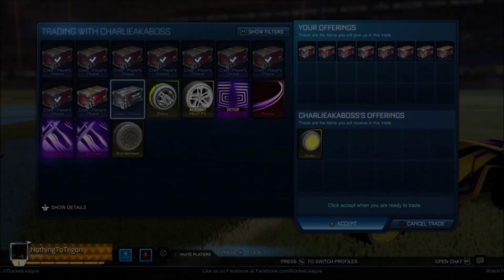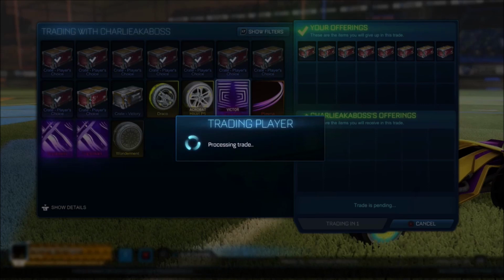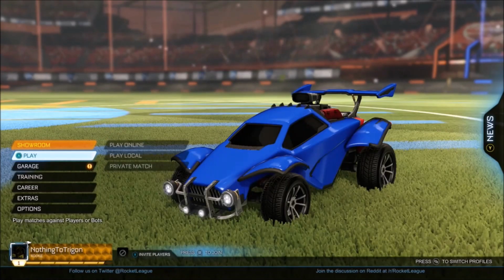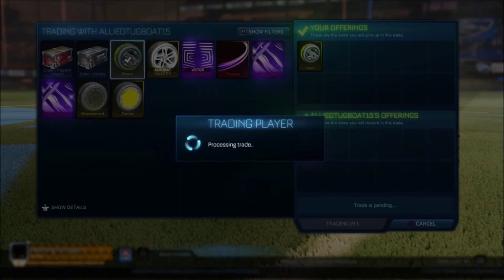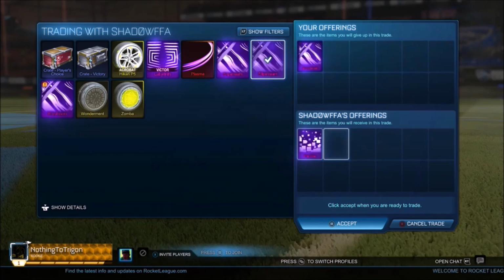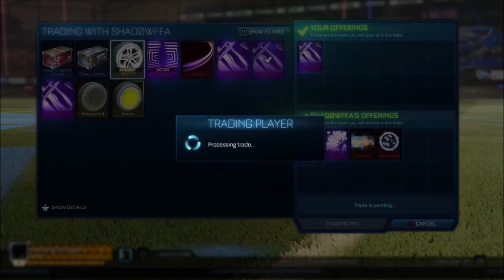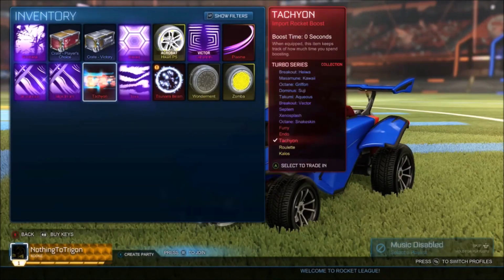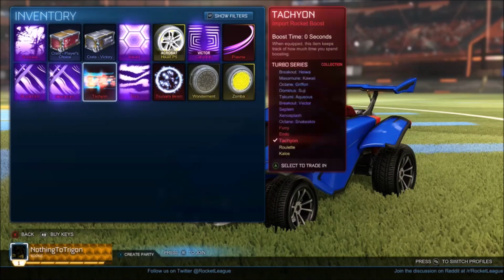TRADING FROM NOTHING TO WHITE ZOMBAS! *EP2* | MAKING INSANE PROFIT IN JUST A FEW TRADES! (2018)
TRADING FROM NOTHING TO WHITE ZOMBAS! *EP2* HOW TO GET INSANE PROFIT IN JUST A FEW TRADES! (2018)

If any of you guys are good at freestyling, hmu on xbox as I need help with doing a montage that should be coming out soon!

Want to win a 20xx? All you've got to do is follow the steps at the start of the video to be entered!

Want to trade? Add me on Xbox and message me! GT |  ZenicOfficial